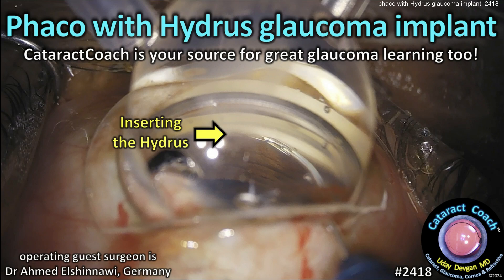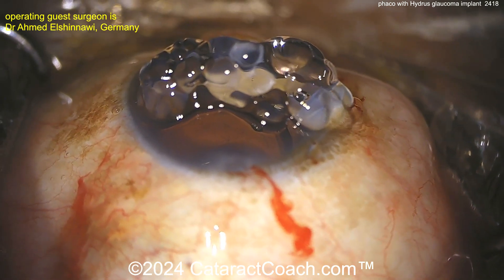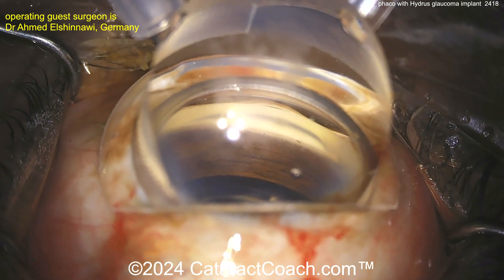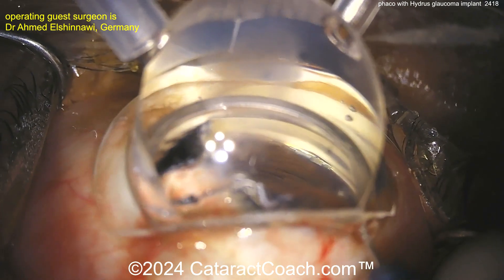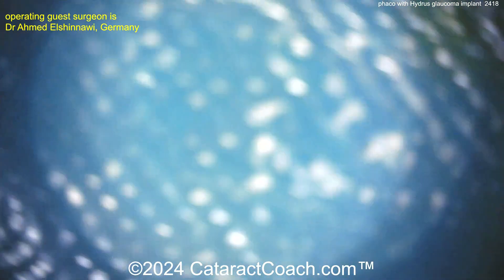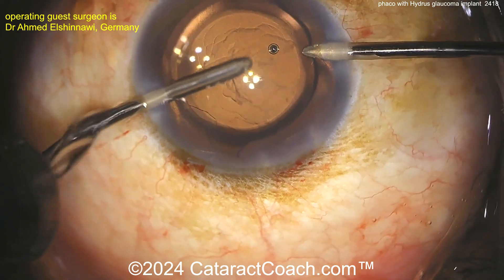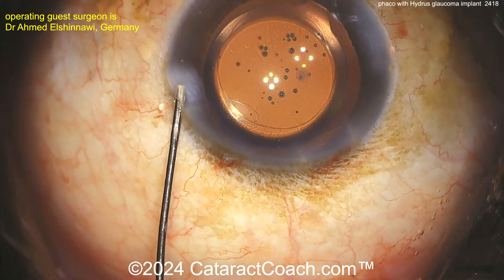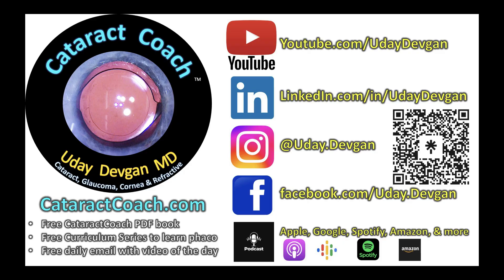CataractCoach™ 2418: phaco with hydrus glaucoma implant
It should come as no surprise that most of the MIGS procedures (minimally-invasive glaucoma surgery) are performed by cataract surgeons. Arguably the most commonly performed surgery that helps control pressure in glaucoma is cataract surgery and then adding a MIGS procedure can produce additional benefit. Our guest surgeon does a great job of performing phaco and implantation of the Hydrus micro-stent. What are your best pearls for this surgery?

CataractCoach is your source for everything Cataract, Glaucoma, Cornea, and Refractive. Feel free to submit your video for consideration